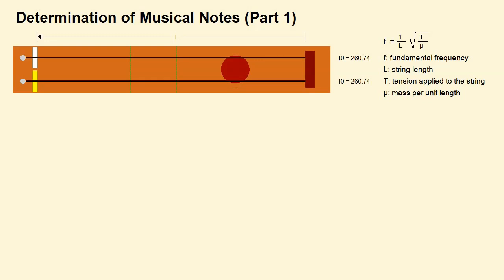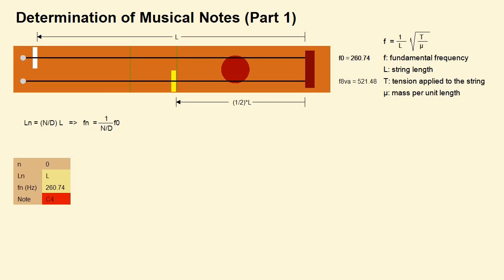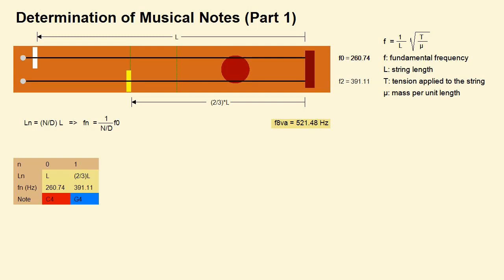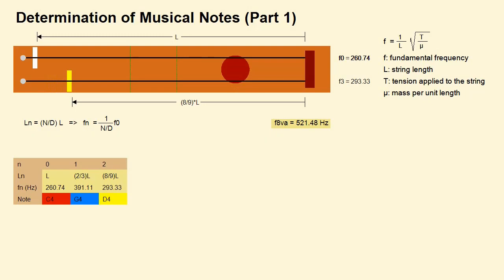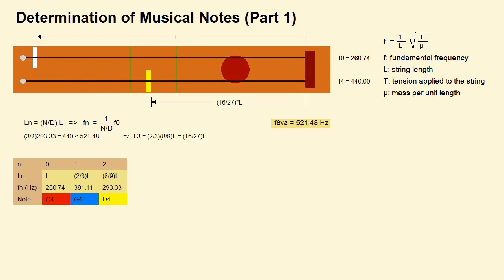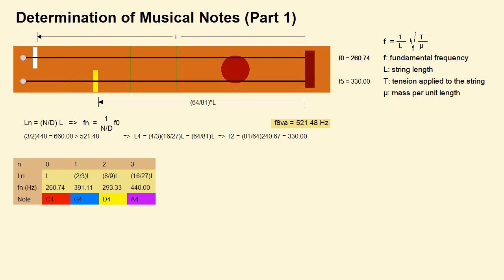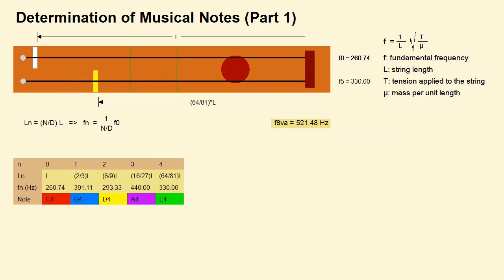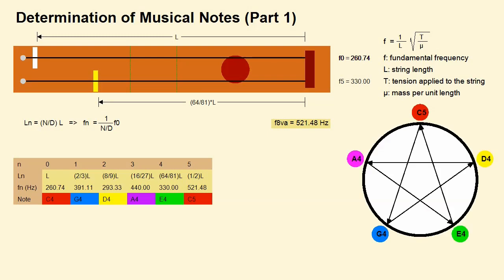Musical Notes - Part 1 (Pentatonic Scale)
This video is the first in a sequence of two in which you will see one way in which the twelve notes used in music production in Western culture can be obtained. Enough detail is given so that you can repeat this process in practice. In this first video it is shown how to obtain the first five notes, which constitute the C major pentatonic scale.

Timecodes
0:00 - Introduction.
0:04 - Scope of the video.
0:18 - Previous videos.
0:31 - Description of the methodology.
1:13 - Fundamental frequency.
1:34 - Beginning of the experiment.
7:32 - Conclusion of the experiment.
7:47 - Placement of notes in a circle.
8:08 - Pentatonic scale on the periphery of a circle.
9:57 - Thanks and announcement.